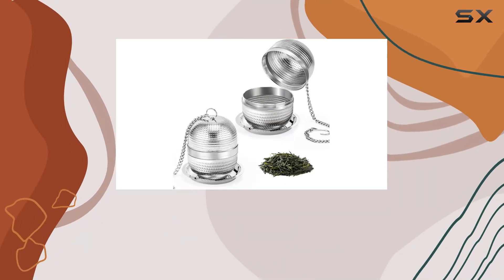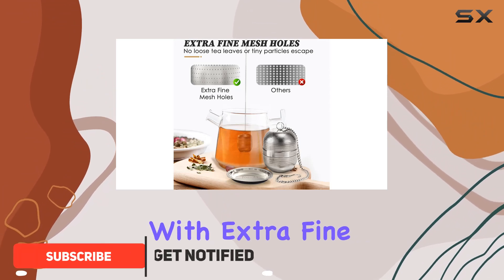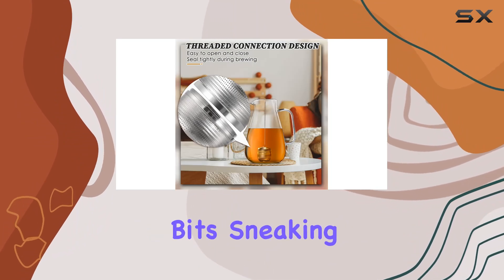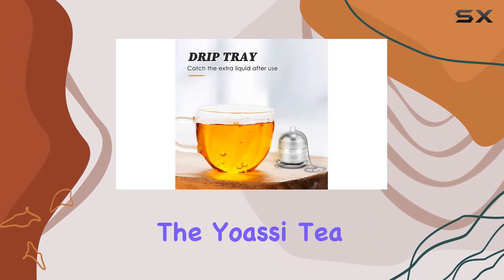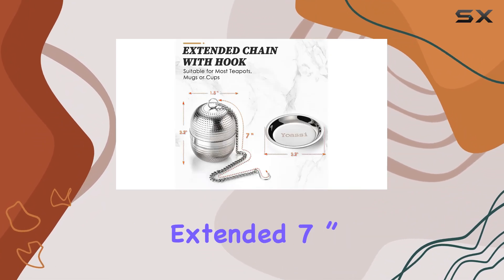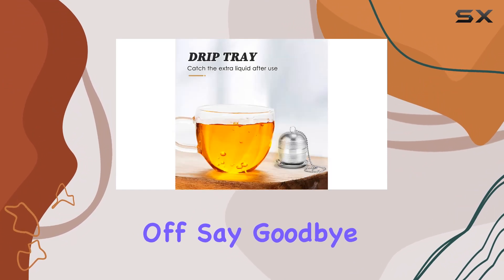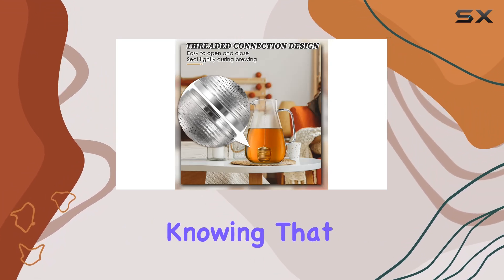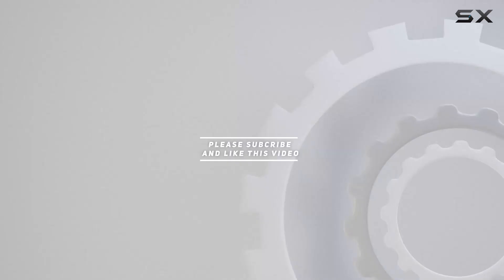reviewYoassi 2 Pack Tea Infusers: Unlock the Ultimate Tea Experience!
Yoassi 2 Pack Tea Infusers: Unlock the Ultimate Tea Experience!

0:00 Intro
0:06 Review

Things that we mentioned in this video:
2 Pack Tea Infusers : B0BQ6QHMLF